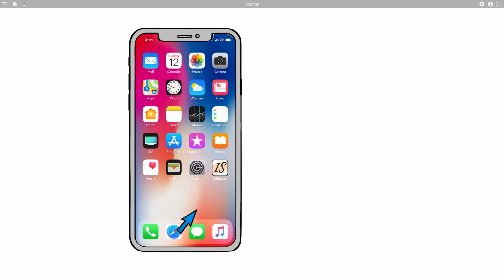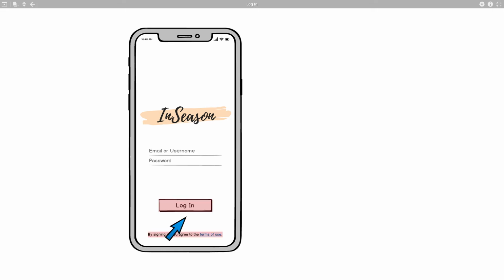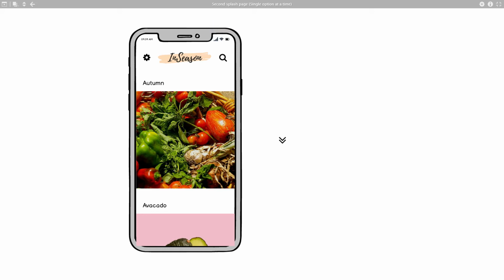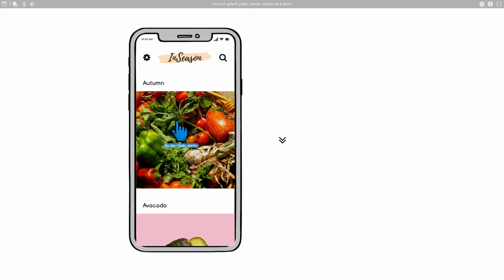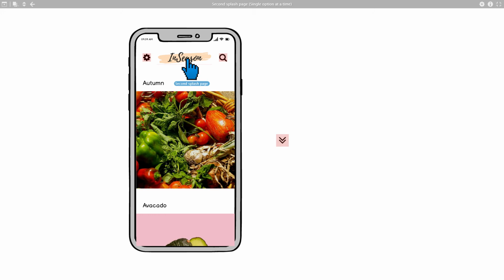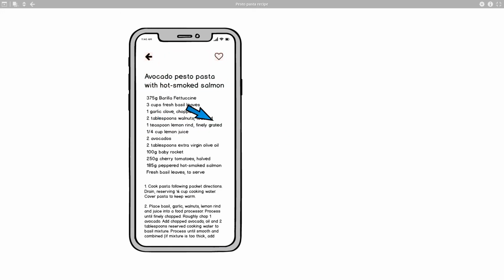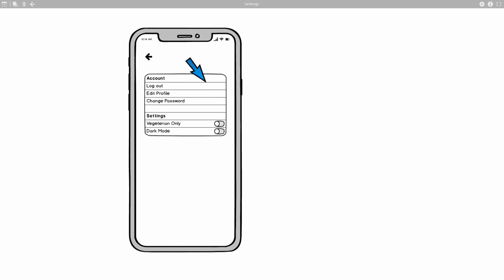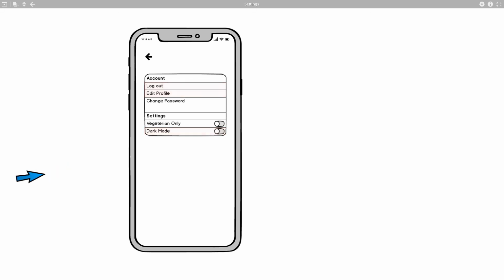A3 hifi with balsamiq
sit365